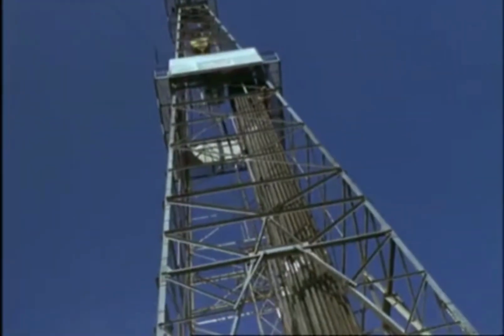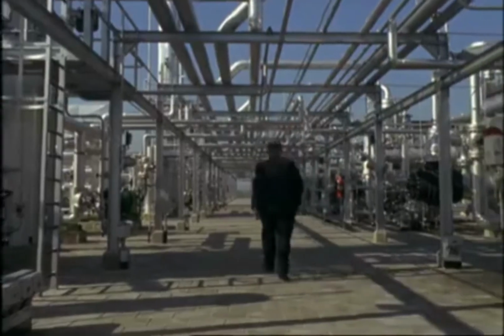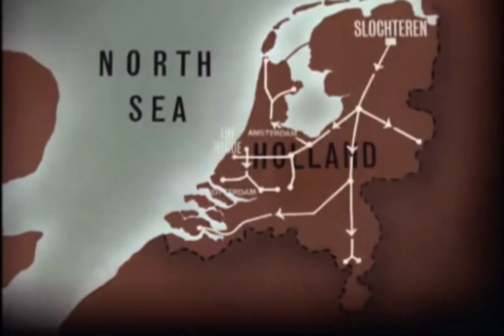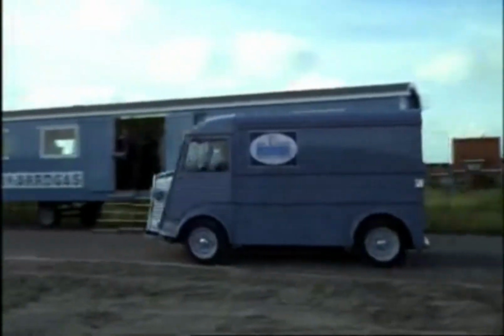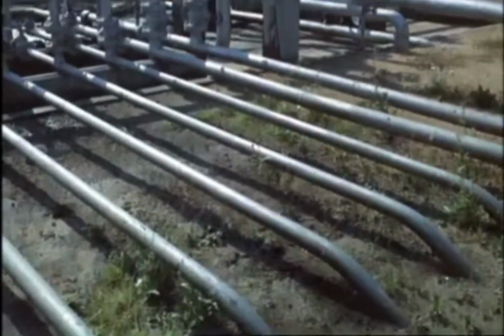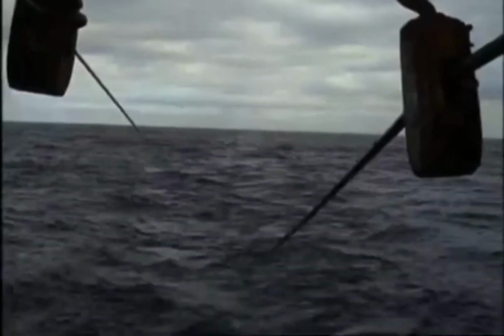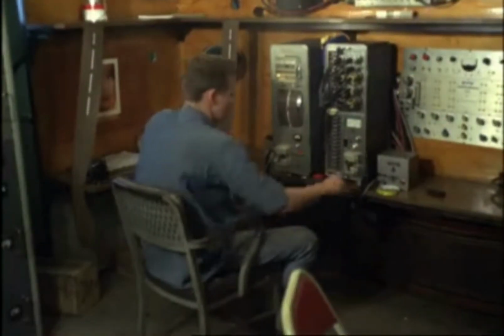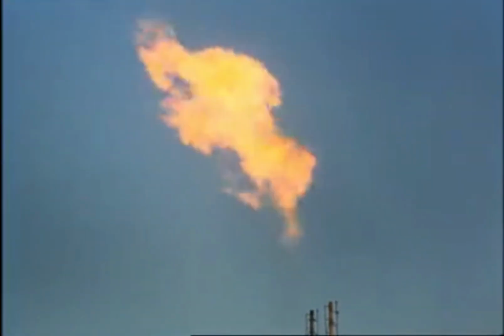Look at Life - money down below....somewhere..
Sunday Cinema - searching the depths for Davey Jones's locker

..the 1960's and explorations have revealed the presence of money in the form of gas and oil to be had by the first-in with the best equipment in the unforgiving North Sea.

an original .avi format Look at Life film...some are better than others but all offer a glimpse back some 55 years ago to another world and a better one - some people say..